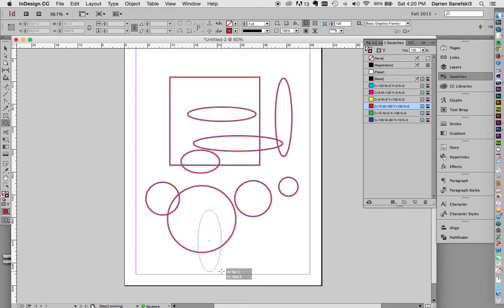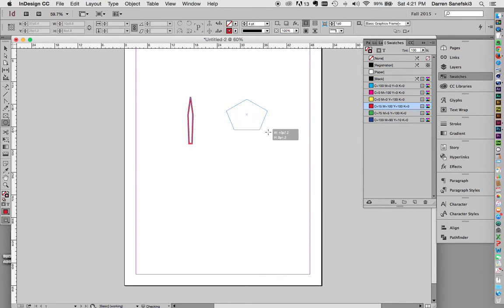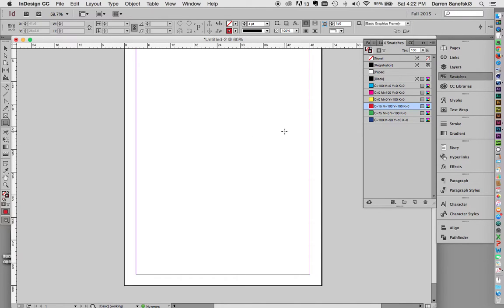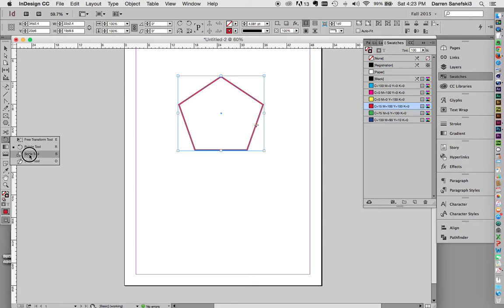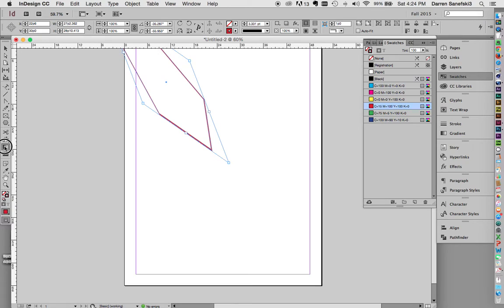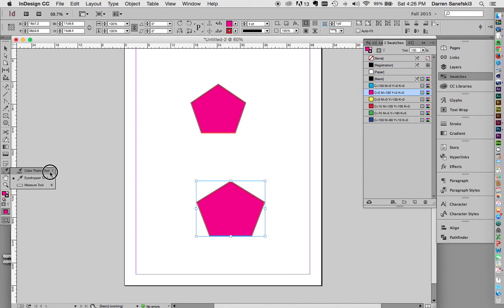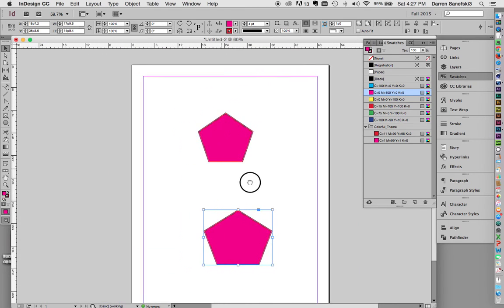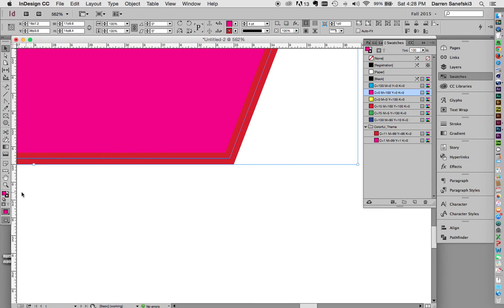Lesson 03.3 InDesign CC 2015's toolbox (3 of 3)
Explaining items in InDesign CC 2015's toolbox. Part 3 of 3